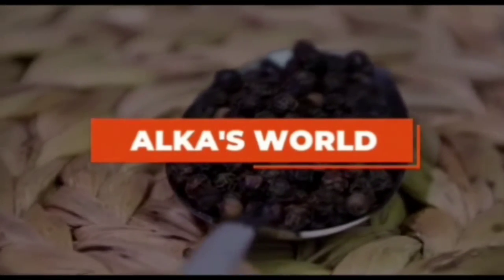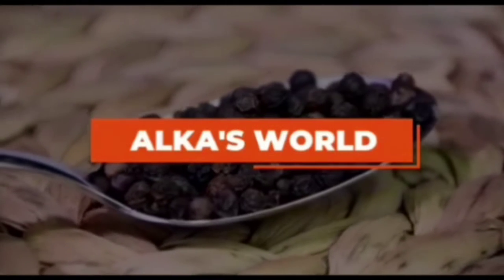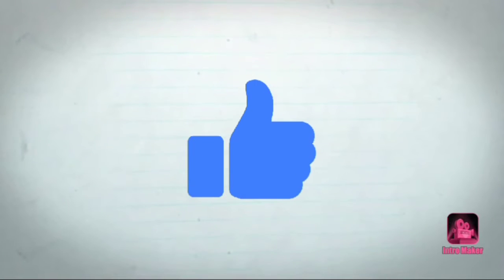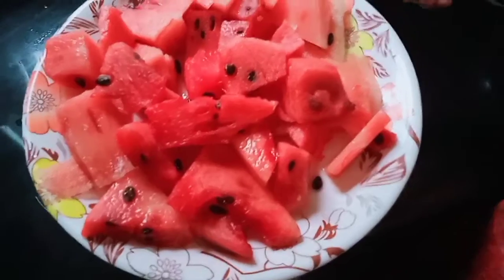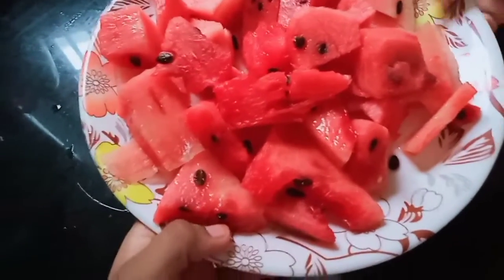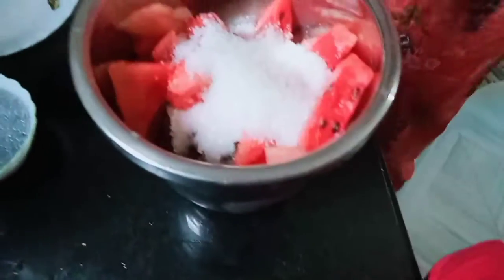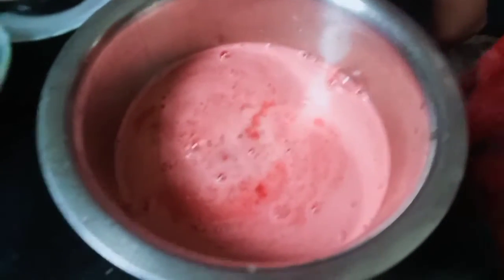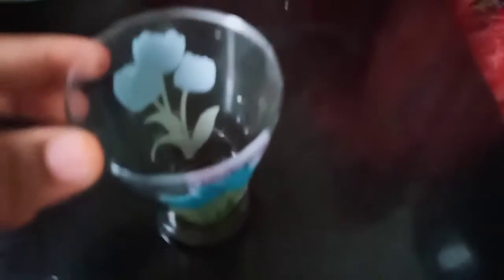ഒരു വെറൈറ്റി വത്തക്ക ജ്യൂസ്‌ / water melon punch / summer drink /iftar drink